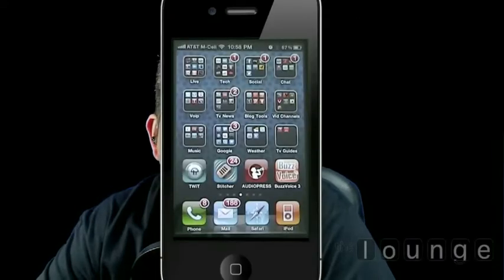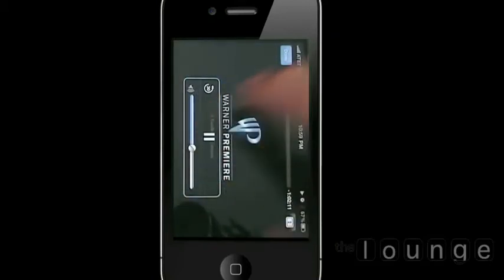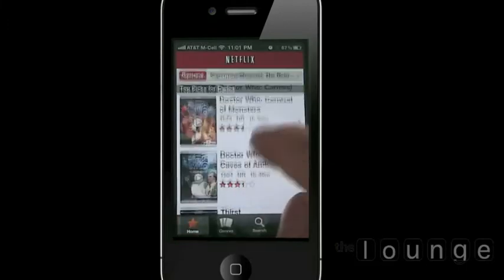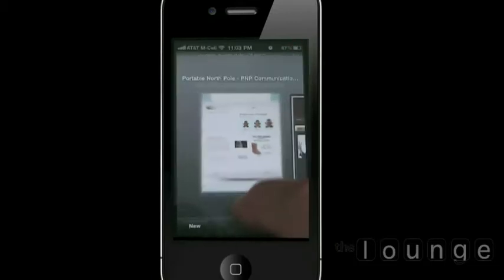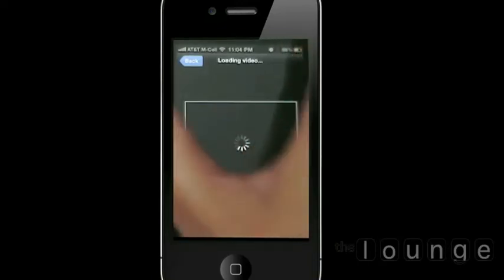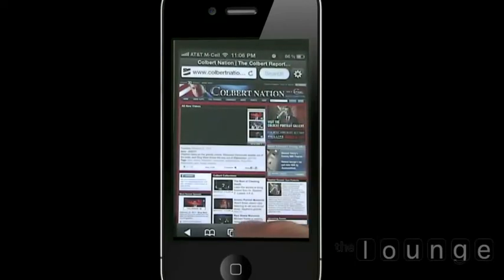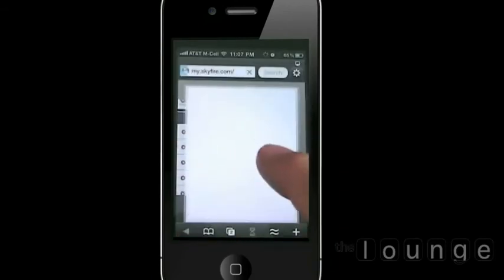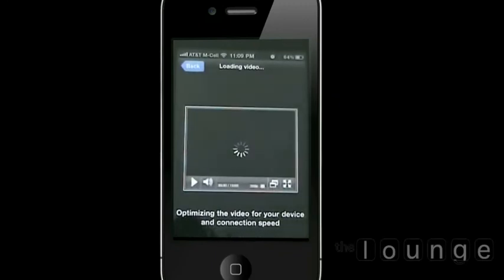iPhone Apps, Netflix and watch Flash with Skyfire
Carlos Phoenix of The Lounge Magazine continues to introduce Verizon iPhone users some of the best apps available.  This episode focus on Netflix and the ability to watch movies on the iPhone and also the ability to watch Flash video on the iphone with the Skyfire browser.